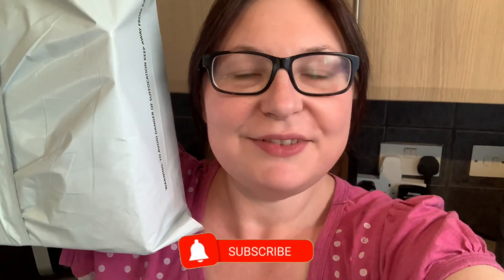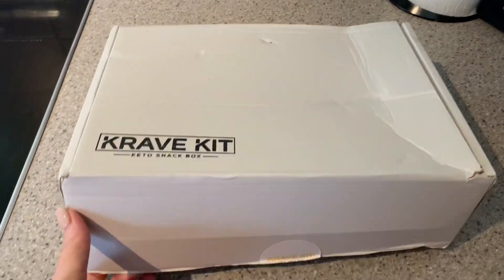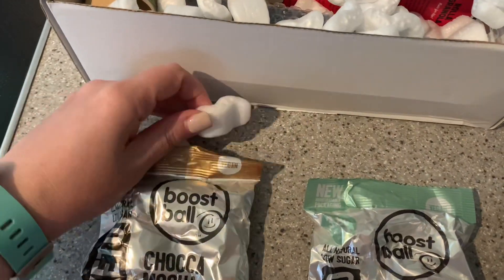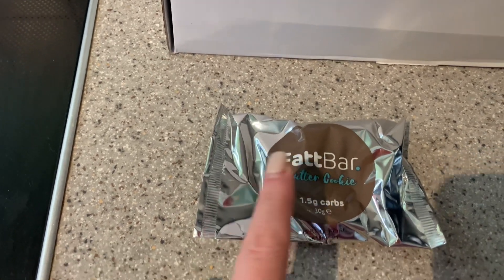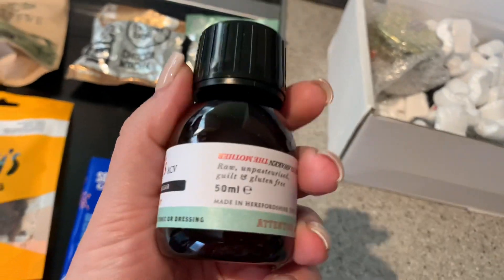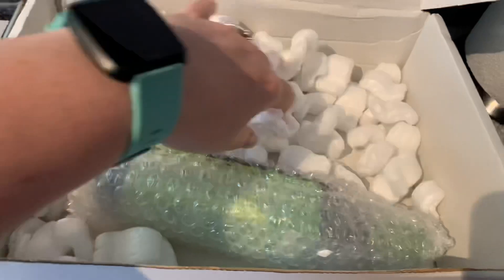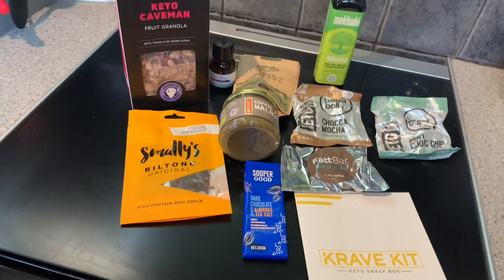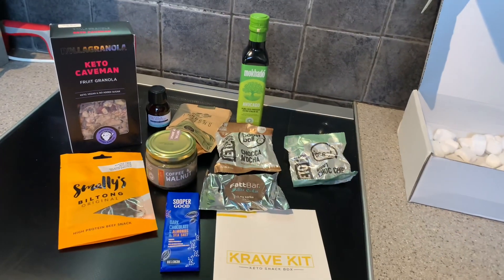September Keto Krave Kit Unboxing // U.K. Subscription box! 😋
An interesting month for the Krave Kit!

I’m Jackie, in the U.K. I am following lazy Keto - I’m 108lbs down from a starting weight of 346lb with 92lbs more to lose, please join me for grocery hauls, weigh ins, meal plan with me, fat fitness talk and more

Want to hang out? Lets be all social!

I am NOT a dietician, nutritionist or personal trainer. Please do your own research with a professional. Everything here is for me, at my own risk and for no one else to use as their own plan. For suitable advice please discuss with your doctor before embarking on any diet or fitness plan.

Whether you do low fat,  Low Carb, paleo, keto or something else I wish you all the luck, feel free to comment below, I would love to hear how you are doing!